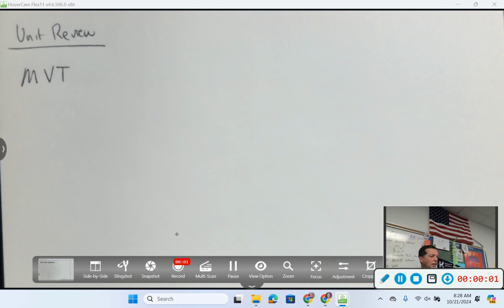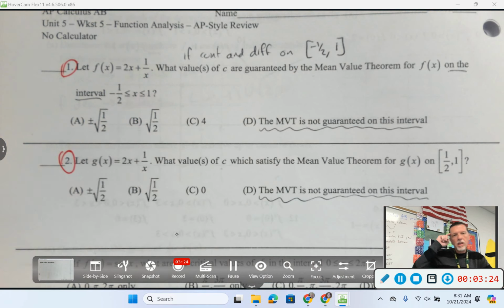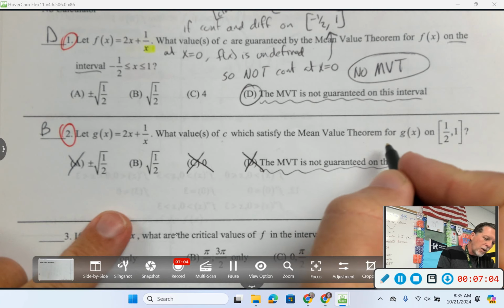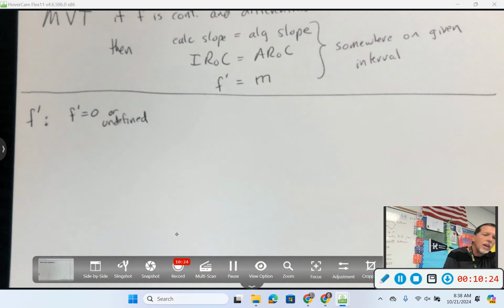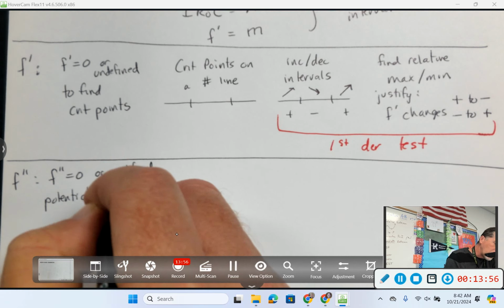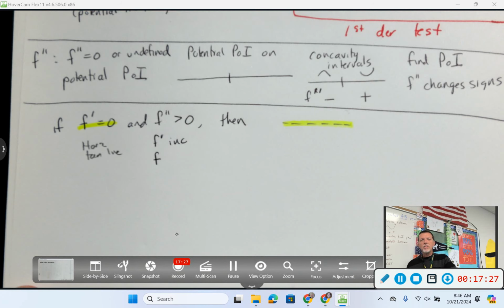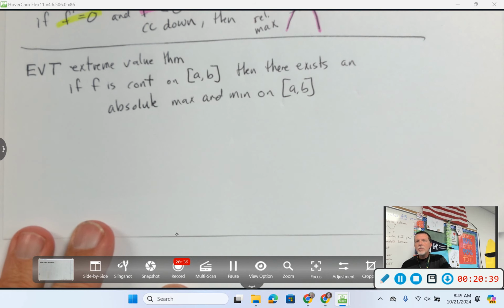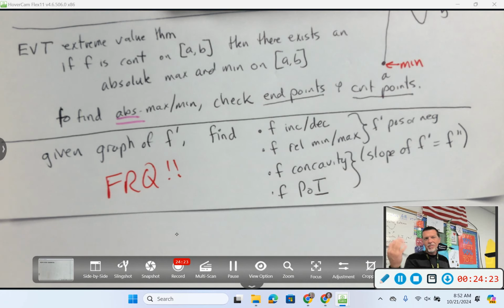Calc: All of Unit 5 in 25 min